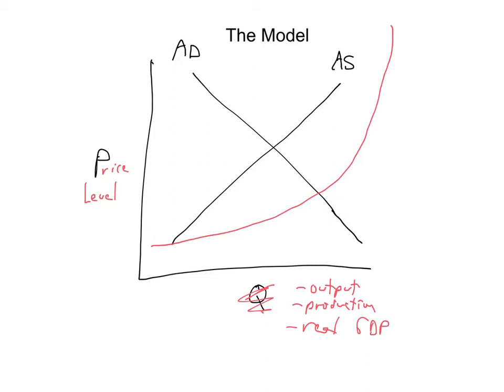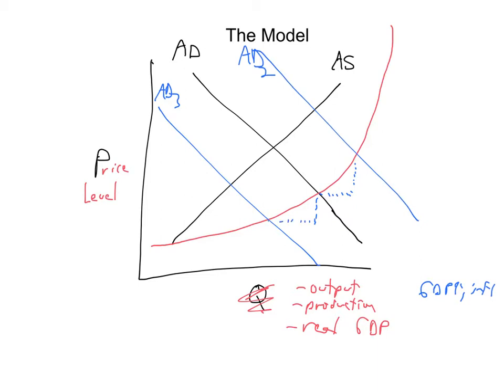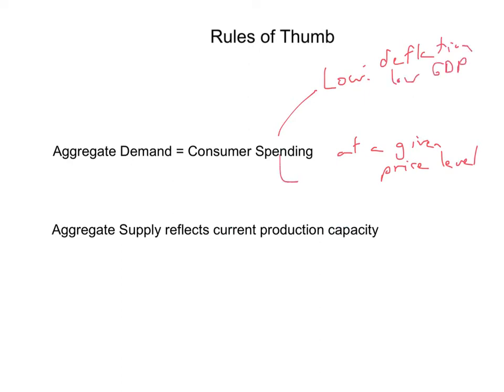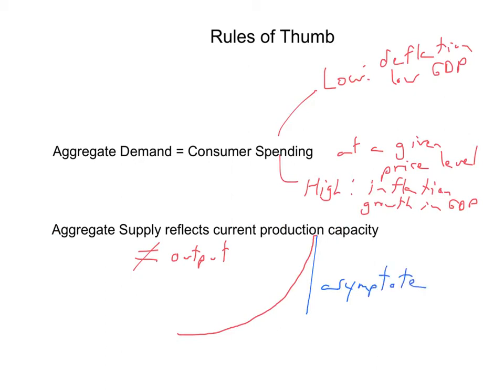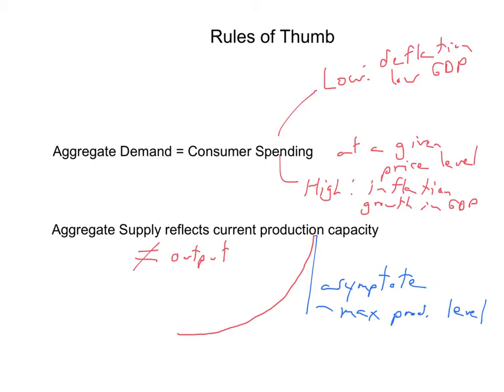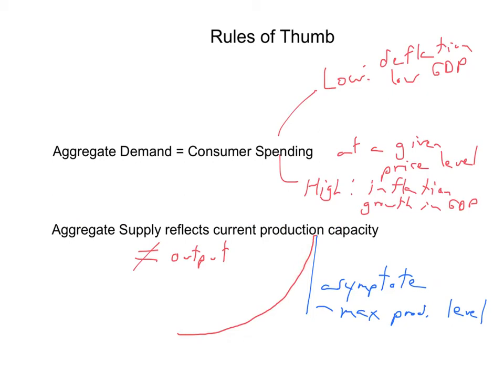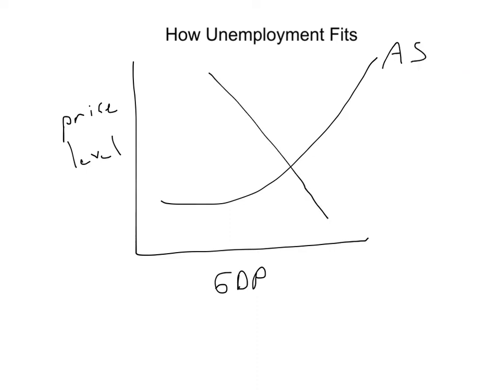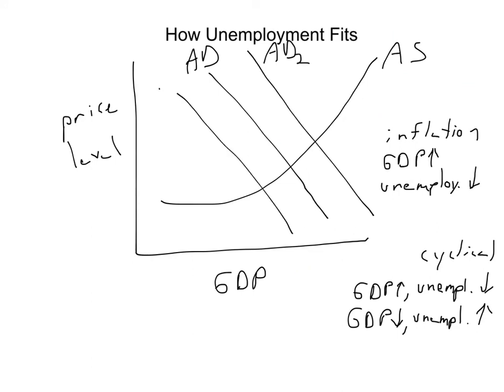Aggregate Supply and Aggregate Demand